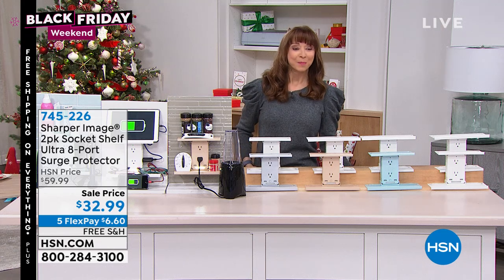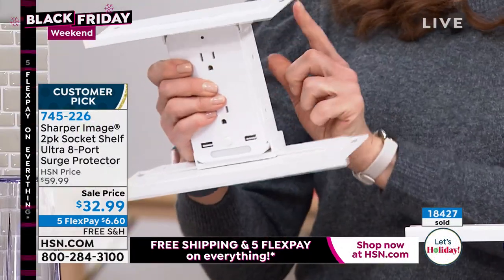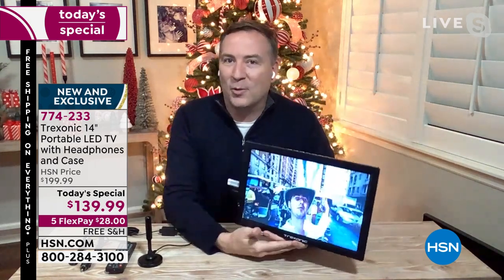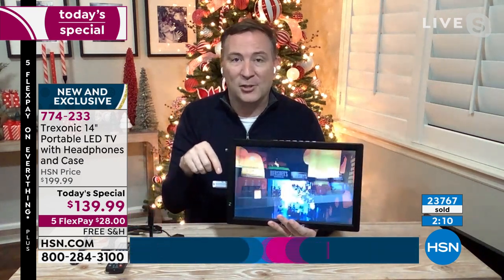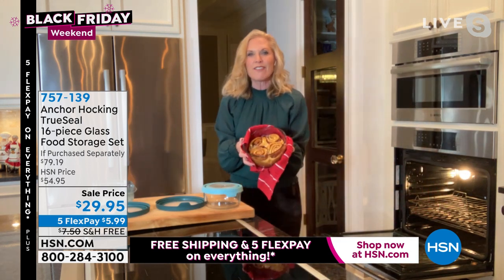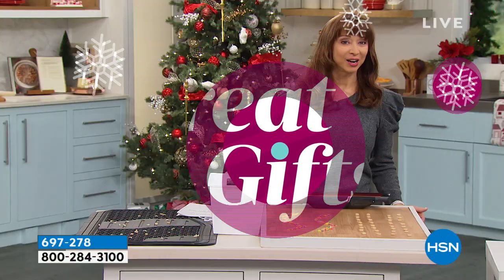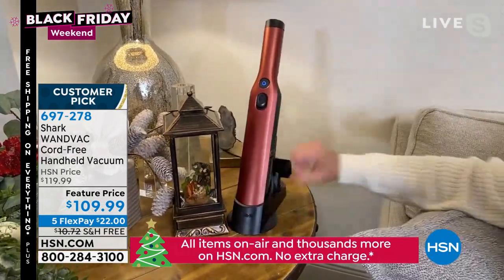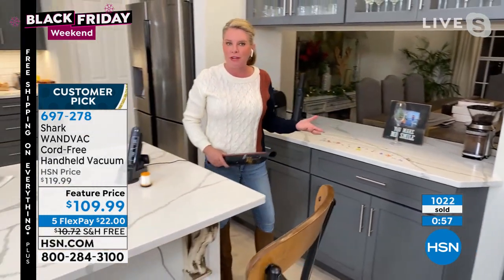HSN | Great Gifts - Black Friday Weekend 11.27.2021 - 10 PM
Discover gifts in electronics, cooking, home and apparel during our Black Friday Weekend event.